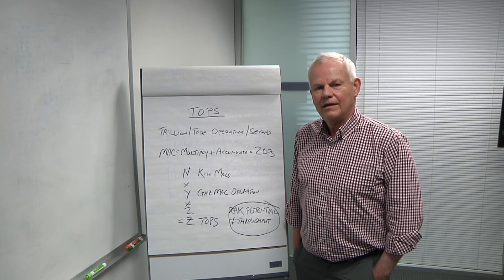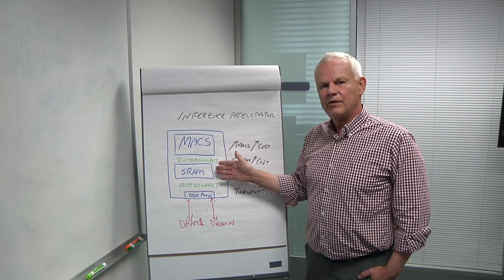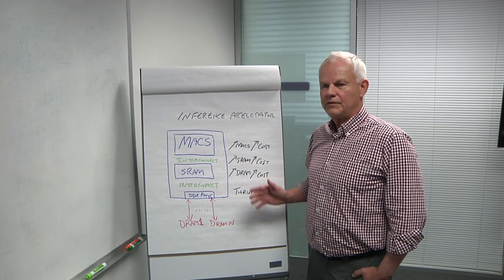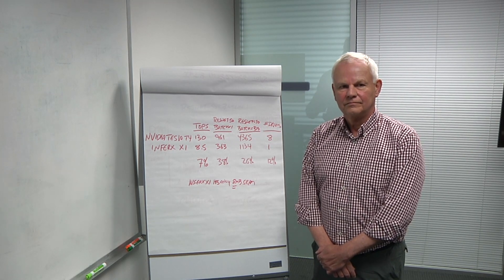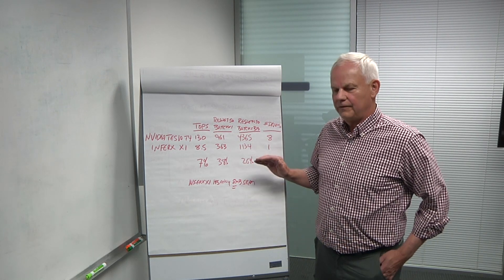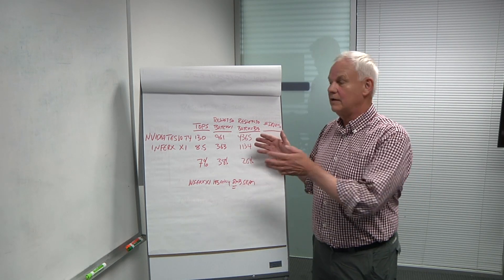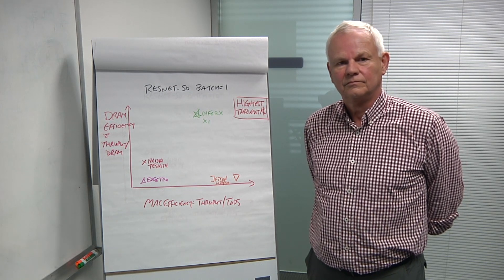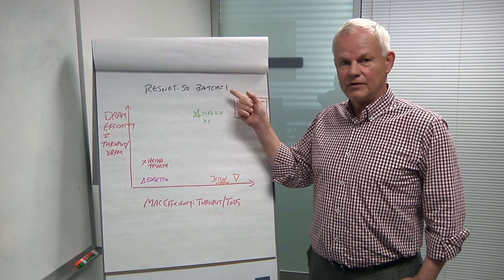Inferencing Efficiency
Geoff Tate, CEO of Flex Logix, talks with Semiconductor Engineering about how to measure efficiency in inferencing chips, how to achieve the most throughput for the lowest cost, and what the benchmarks really show.